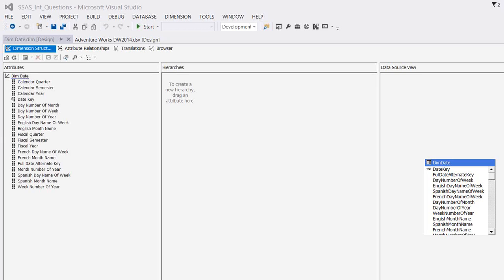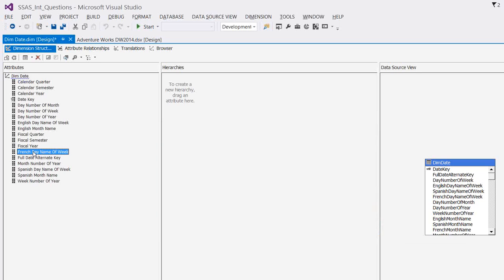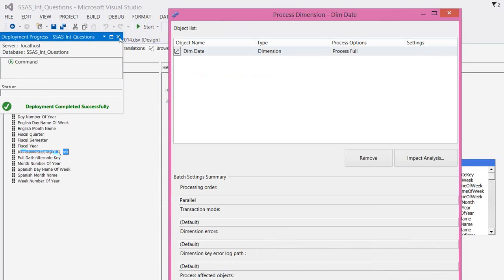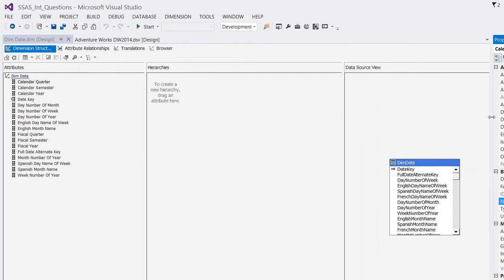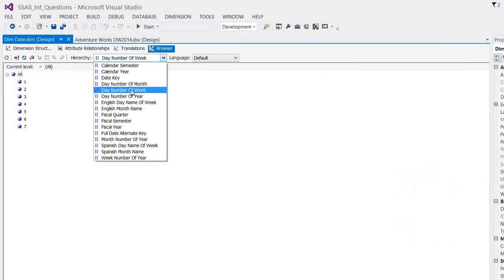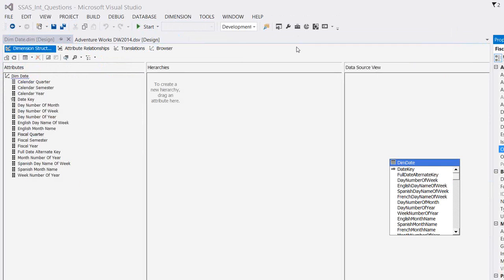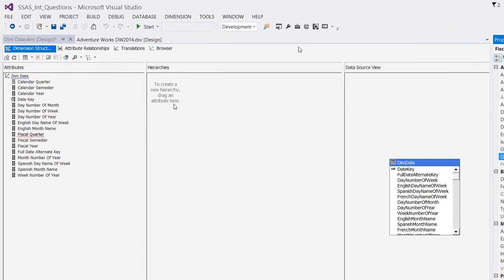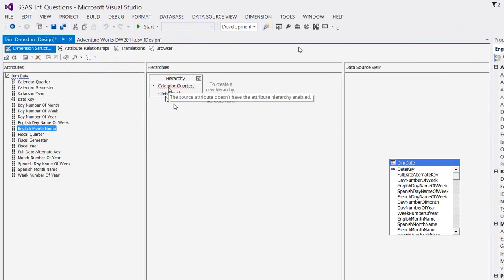SSAS Interview Questions: How to Disbale an Attribute in SSAS